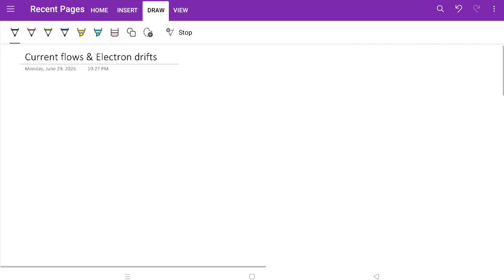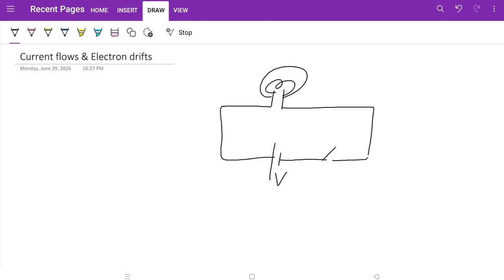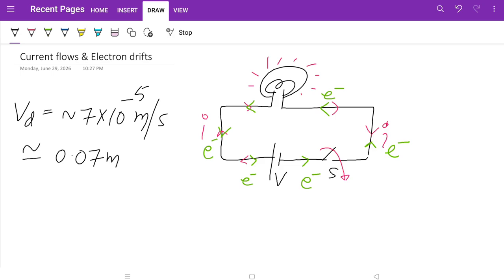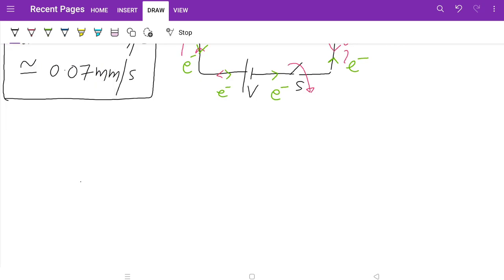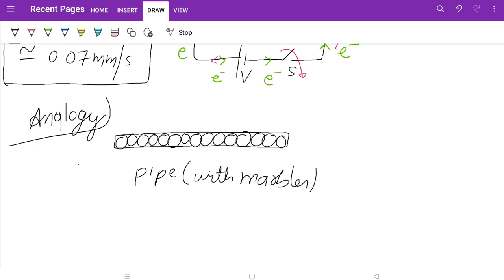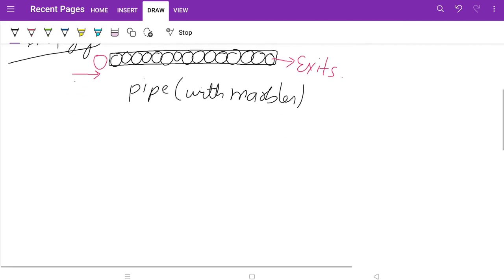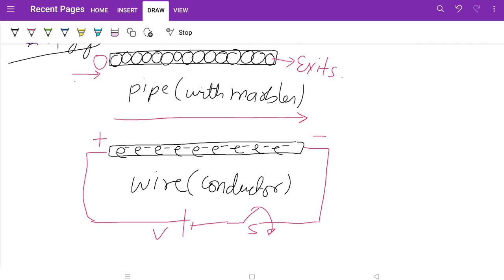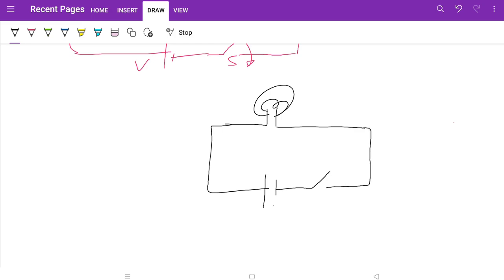Why Does Current Flow Though Electrons Move So Slowly? | Class 12 Physics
If electrons move with a very small drift velocity inside a conductor, why does a bulb glow almost instantly when a switch is turned on?

In this video, we explore the concept of electron drift, electric current, and the real reason electrical effects appear so quickly in a circuit. Using simple analogies and first-principles reasoning, we build an intuitive understanding of current flow in conductors.